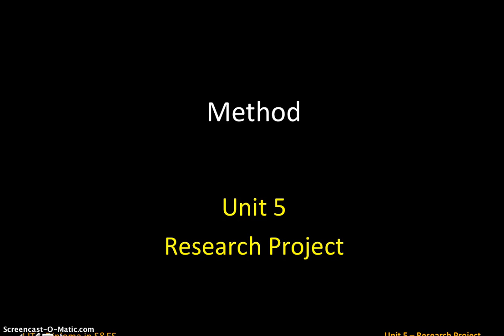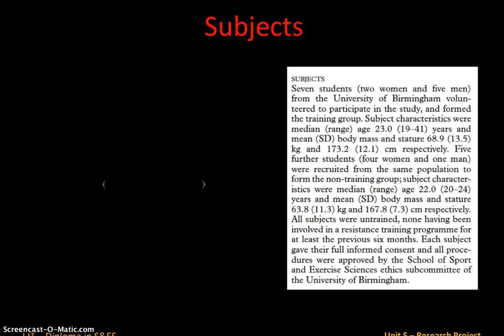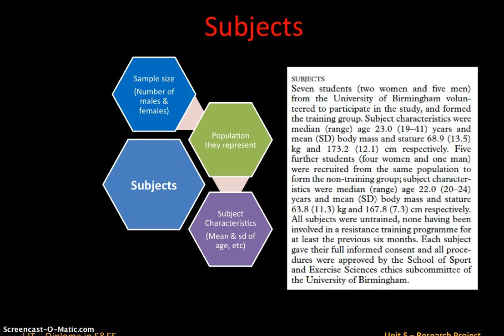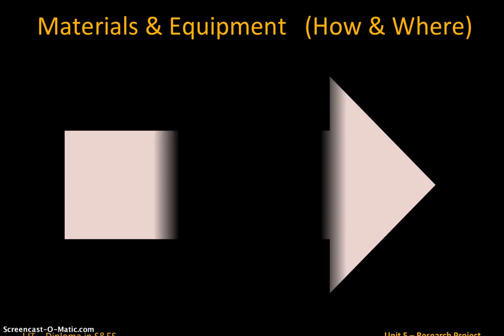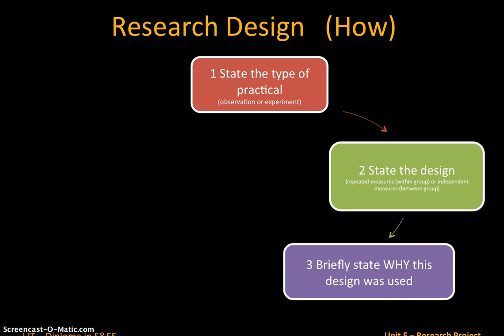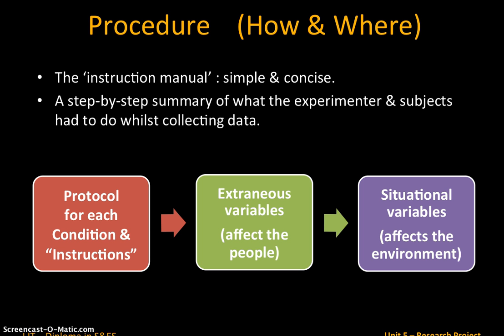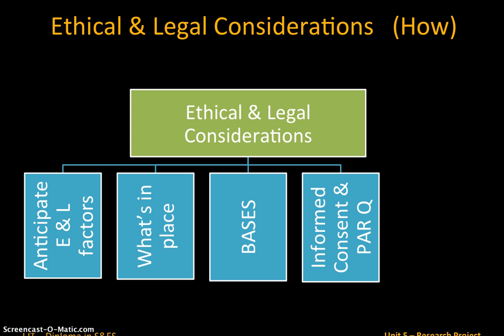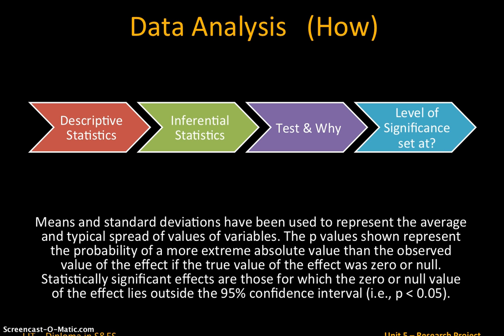Research Project - Method